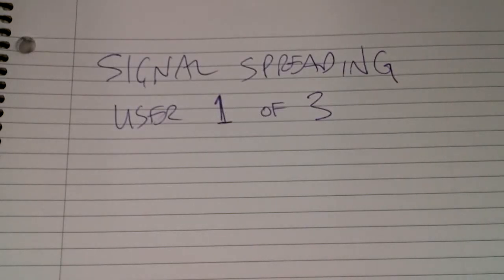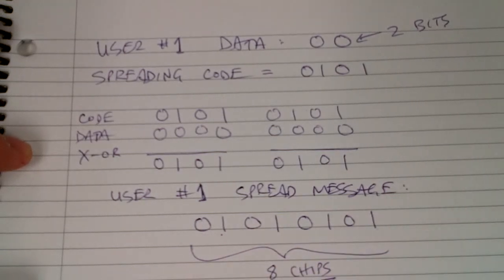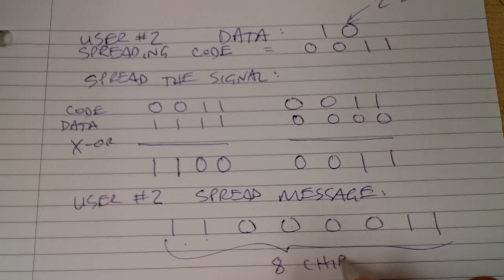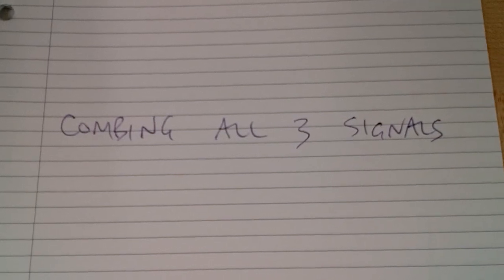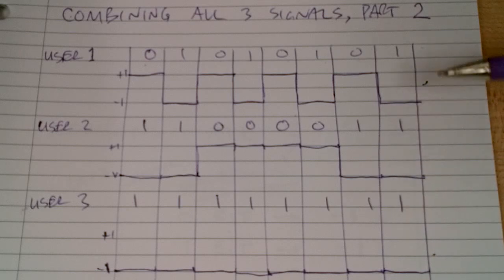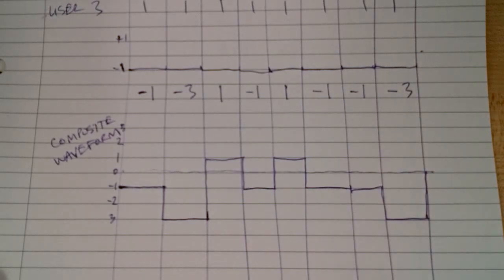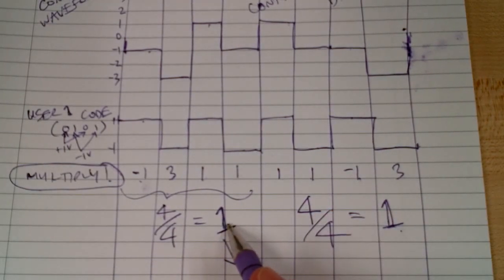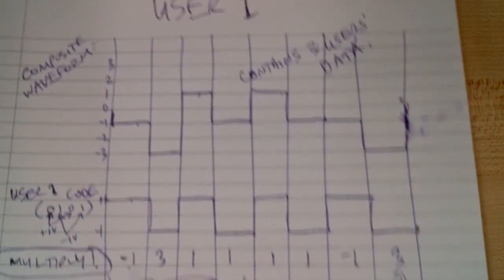CDMA Signal Spreading - The VERY basics of how it's done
Example of how the data from three different users is spread (using codes), combined and sent as a single waveform, and then how the data from each user is recovered using each user-specific code.